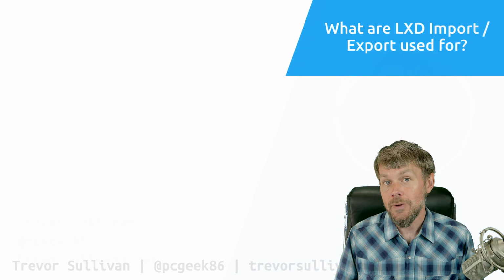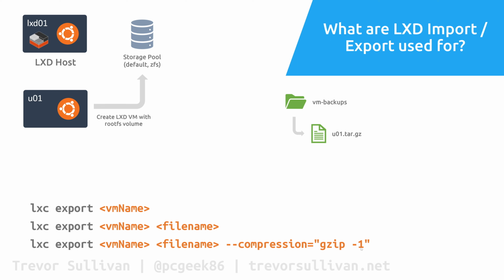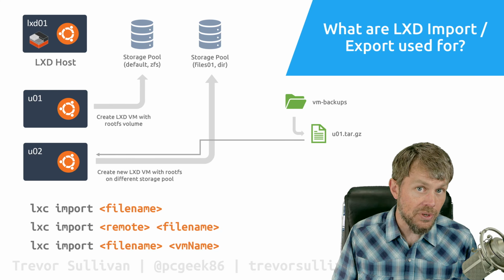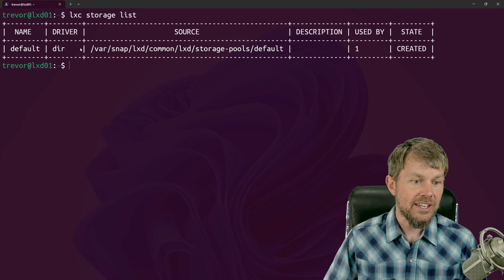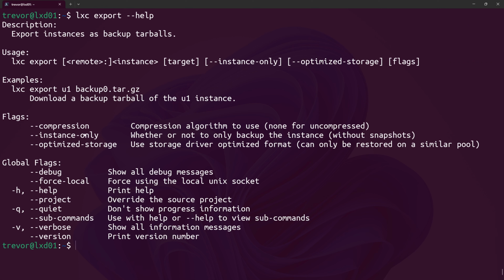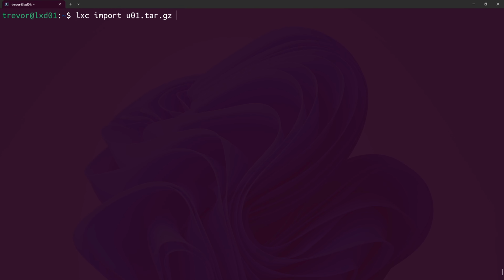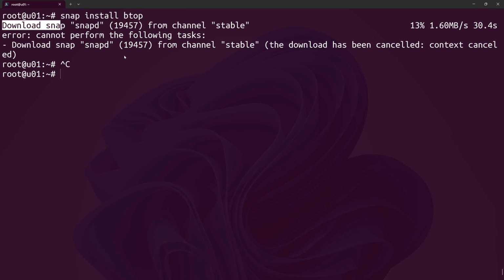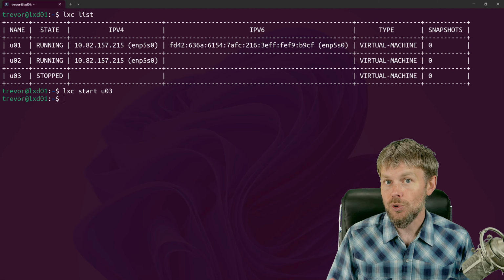Export and Import LXD Linux Virtual Machine Backups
LXD allows you to export and import virtual machine archive files, and move them around to your heart's content. You can take a backup of an LXD VM and restore it to a different LXD host, or you can move a VM between different Storage Pools on the same LXD host. You could also take periodic VM backups on a cron schedule, and store them in "off-site" cloud object storage services, such as Amazon S3, Microsoft Azure Blob Storage, Minio, or others.

You can use the --storage parameter for the "lxc import" command to specify which LXD Storage Pool you want to import a VM backup into.

If your LXD virtual machines have the same IP address, after importing, check out this discussion thread for possible solutions

00:00 Intro to LXD Export / Import Operations
01:18 Diagram of LXD VM Export / Import
07:15 Practice Tasks for LXD Export / Import
08:18 Hands-on With LXD Host
09:46 Launch & Customize LXD VM
12:20 Shutdown VM and Export to Archive File
14:06 Import VM Archive to New LXD VM
16:32 Inspect & Validate New VM Environment
17:59 Import LXD VM to Different Storage Pool